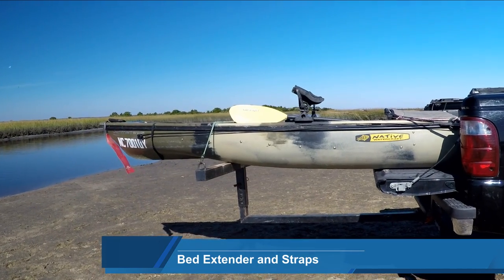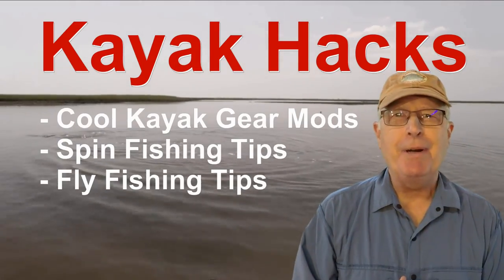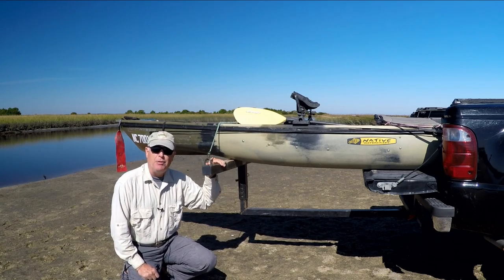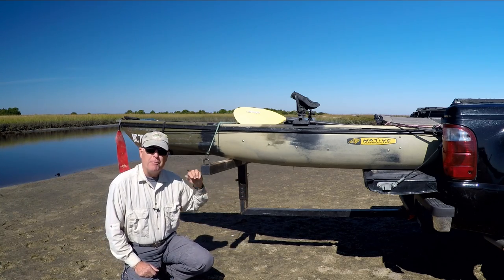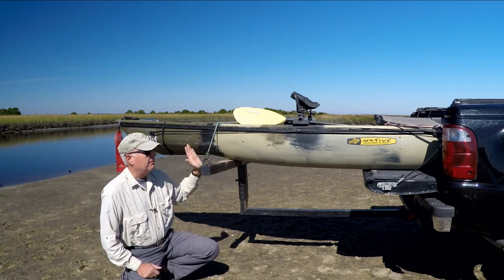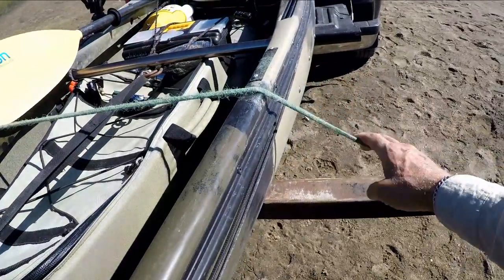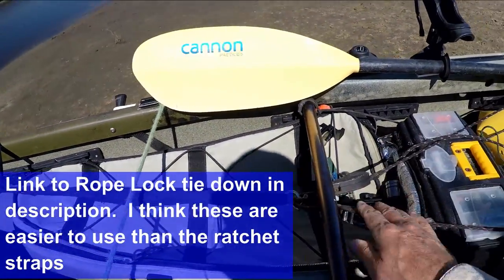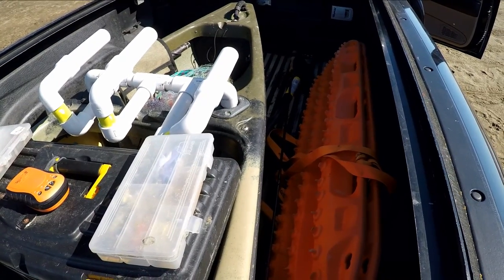How to Carry Kayak on Pickup Truck - My Method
Here is my method on how to carry kayak on pickup truck using inexpensive components. It allows me to transport the kayak without an external rack and, instead, uses the pickup bed as the rack. With the extender, it is easy to transport kayak in truck bed.

Rope Lock Tie Downs